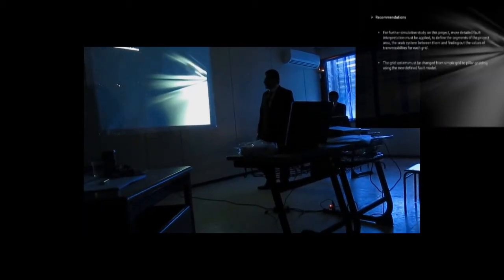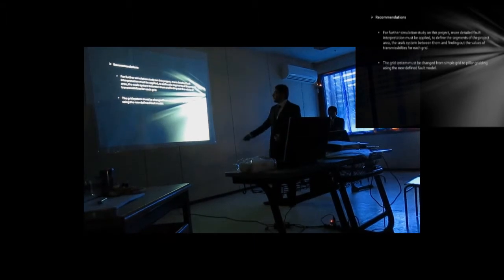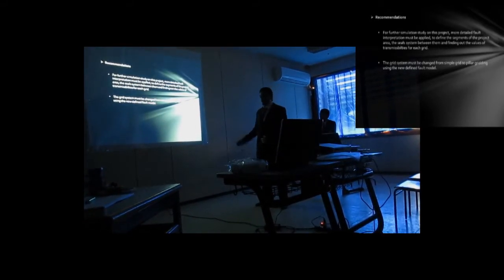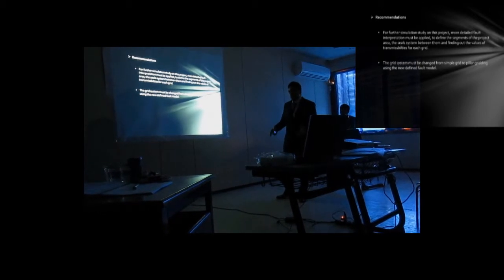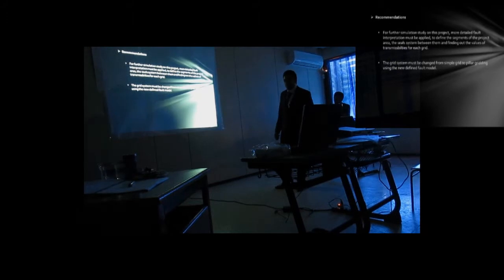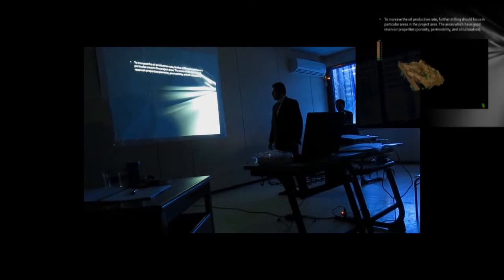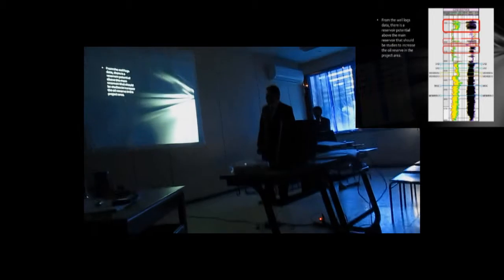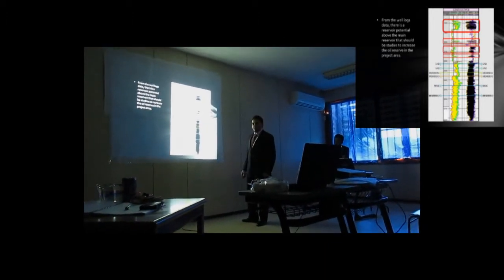Presentation on 3D Reservoir Modeling and Volume Calculation (Chapter 10/10)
3D Reservoir Modeling and Volume Calculation of Sarir Sandstone (C-Main area/Sarir Field)...